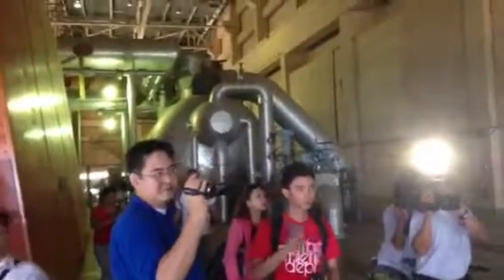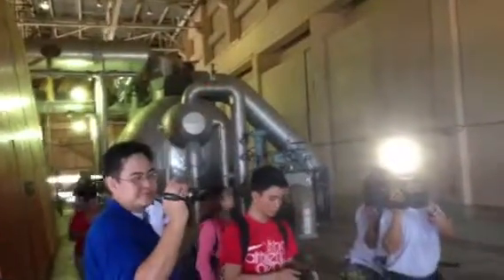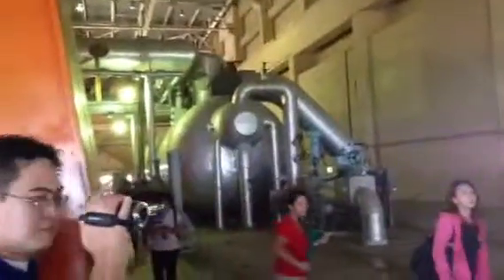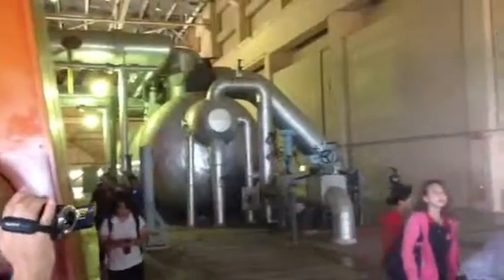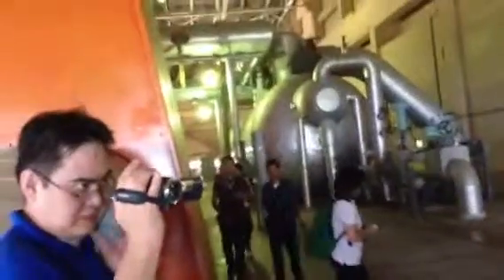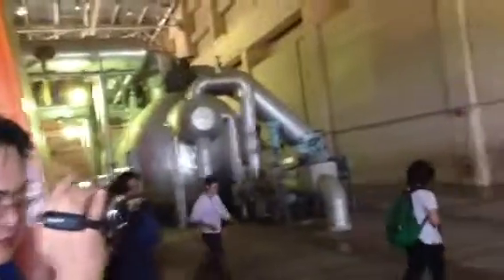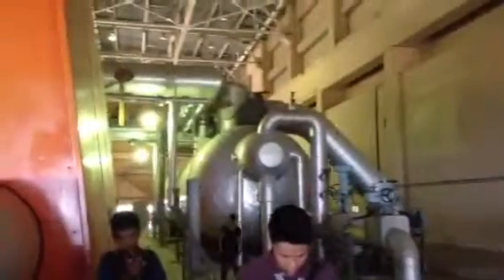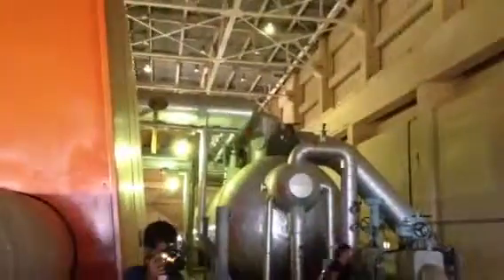How electricity is generated at the Bataan Nuclear Power Plant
Mark Cojuangco explains how electricity is generated at the steam turbine.